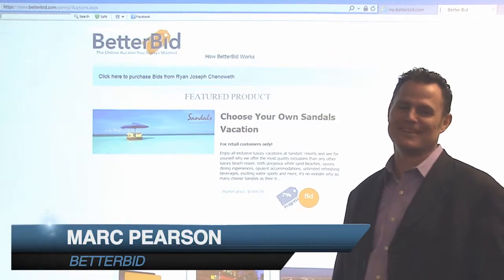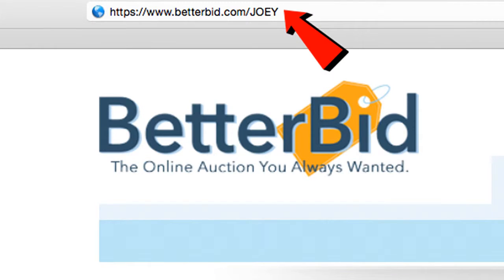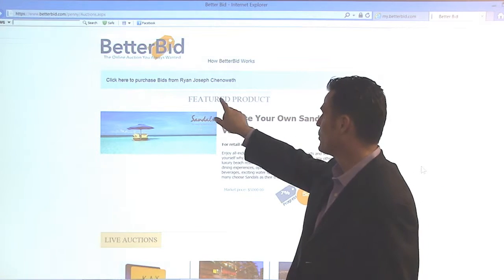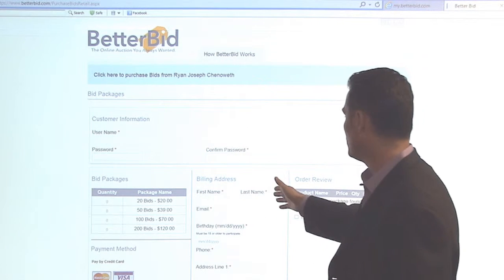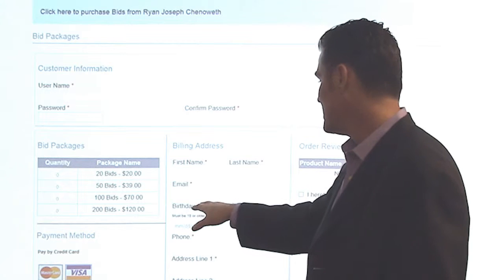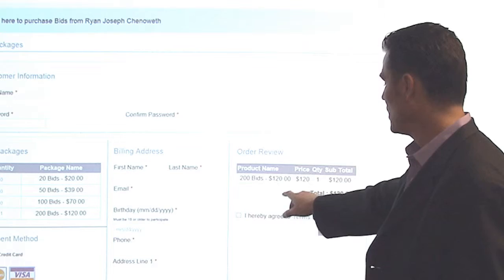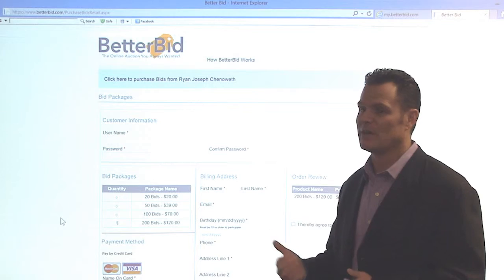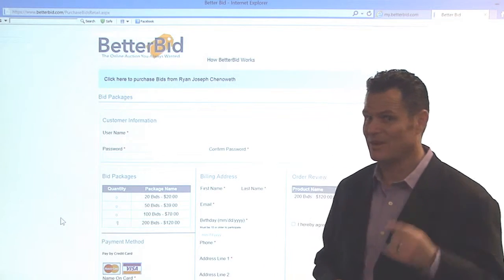Betterbid tutorial #1 (sending people to distributor order page)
This tutorial explains where betterbid distributors log in and send new customers to buy bids from their replicated websites